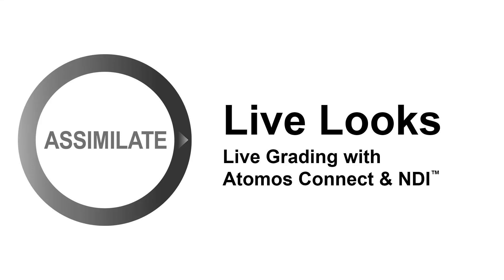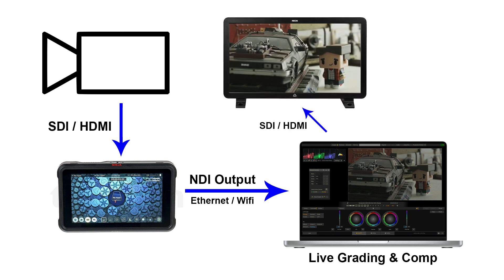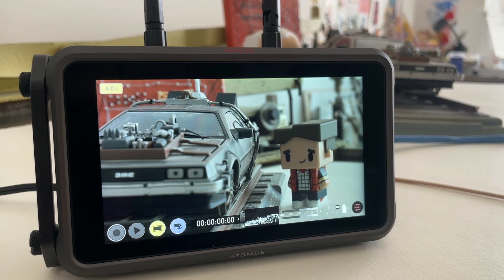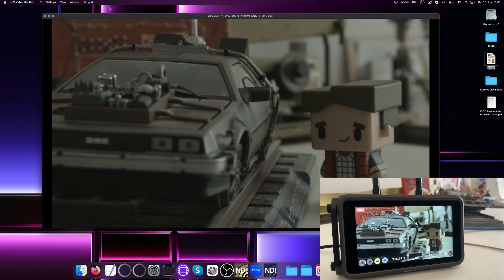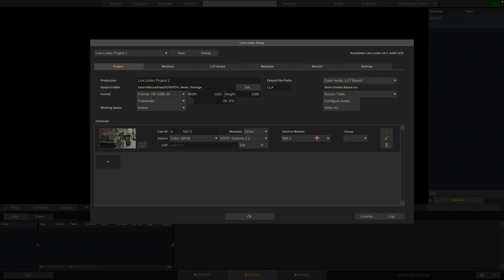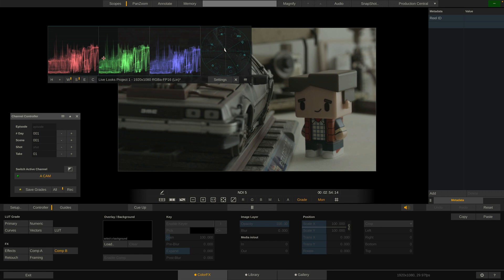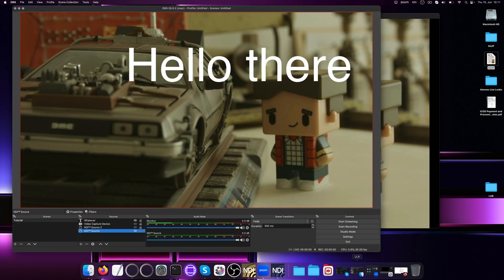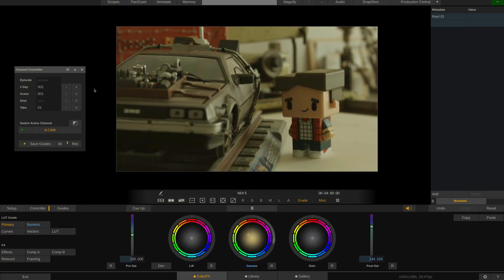Assimilate Live Looks: Live Grading with Atomos Connect & NDI